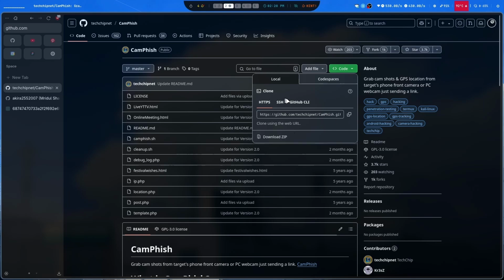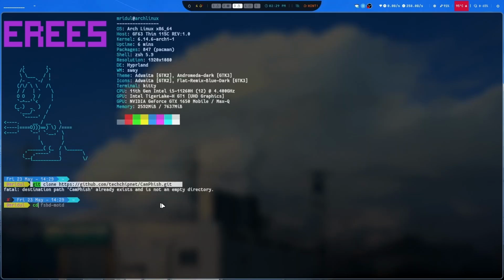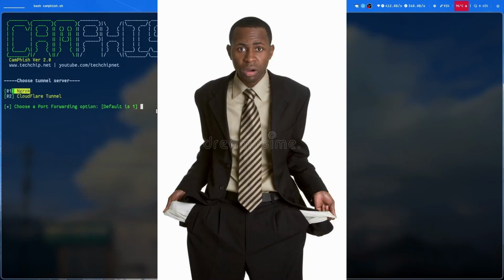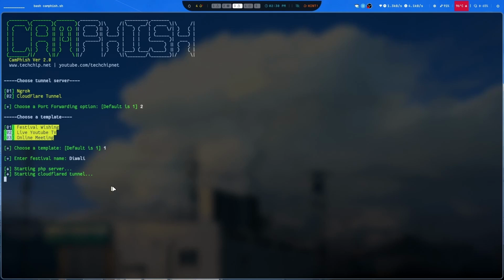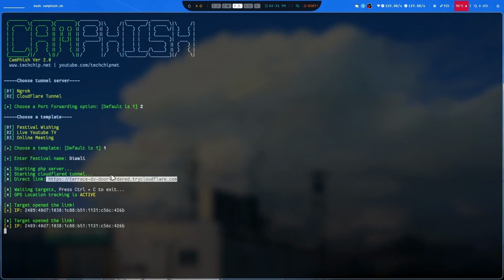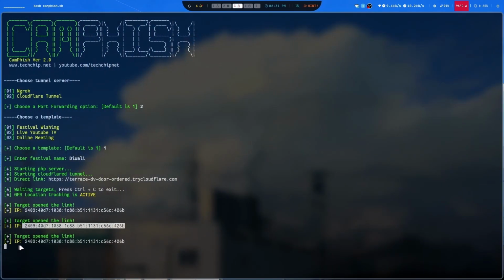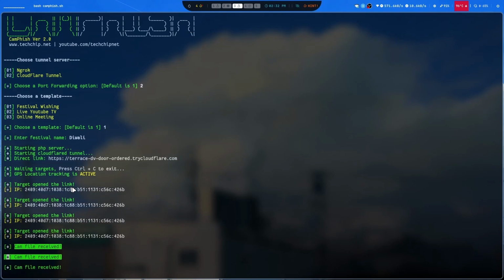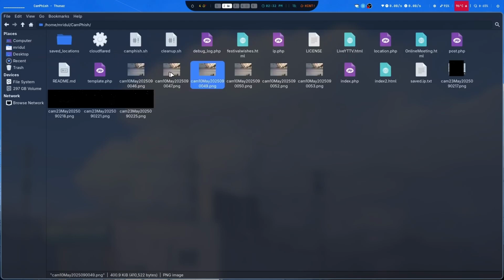I Hacked Your Camera, Again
😎 HACK a Webcam with CamPhish in UNDER 4 Minutes!? (Ethical, I Swear 😅) 🎯

Yo hackers-in-training! 💻
Ever wondered “Can I hack a webcam like in the movies?” 🎥
Well… buckle up, because in this fast & slightly chaotic tutorial, I’ll show you how to use CamPhish to (ethically!) grab webcam access in less than 4 minutes. Yes, it's spooky. Yes, it's LEGAL (if you don't be a villain 🦹‍♂️).

🧠 What you’ll learn:
🔧 How to install CamPhish in Termux / Kali Linux
🎣 How to launch a sneaky-looking phishing link
📸 How webcam access actually works (no Hollywood magic here)
🚨 And of course, why you should NEVER use this on anyone without permission (unless you like jail food 🍛).

📌 Hot Keywords So The Algorithm Notices Me:
camphish tutorial, hack webcam 2025, webcam hacking tool, ethical hacking with termux, kali linux camphish, learn hacking fast, phishing with camphish, funny hacking tutorial, cybersecurity beginner guide

      i didnt write it i just copy it from chat gpt lol